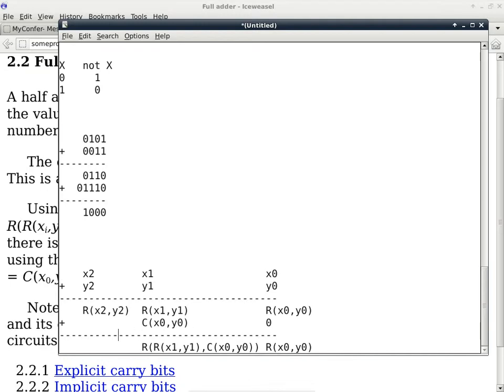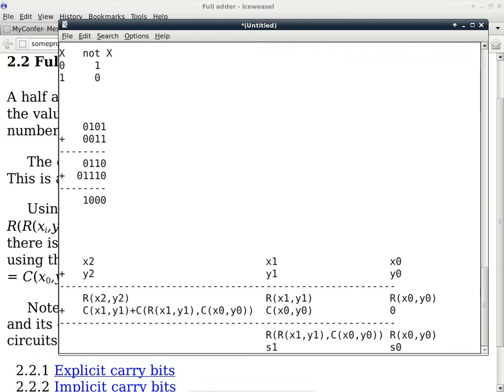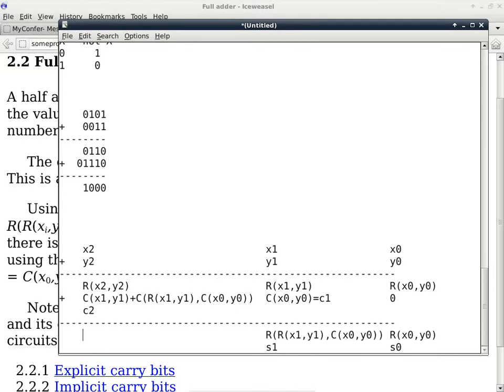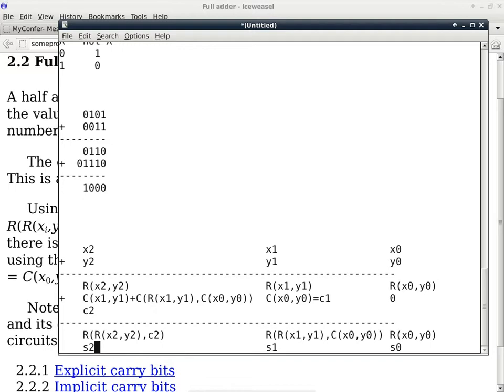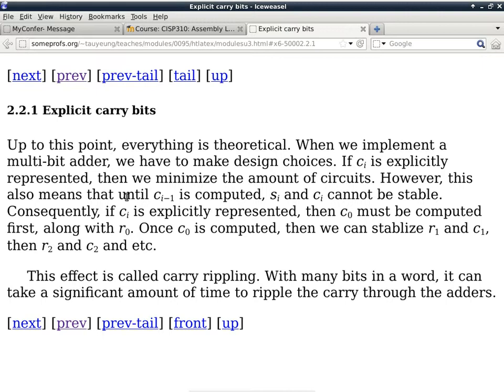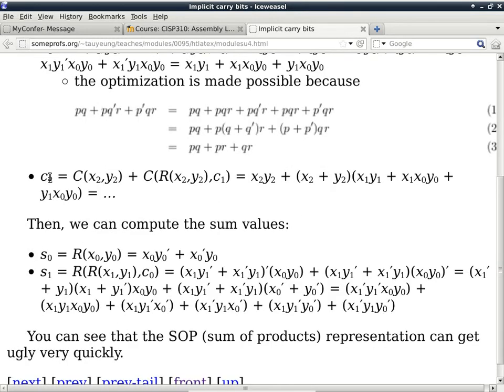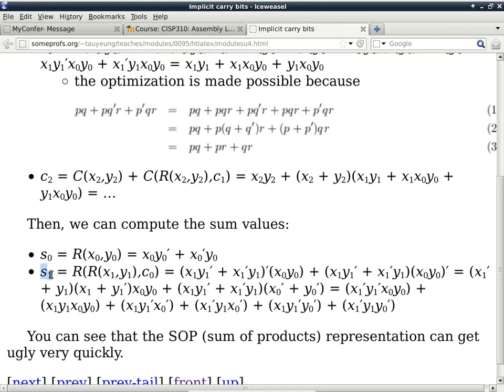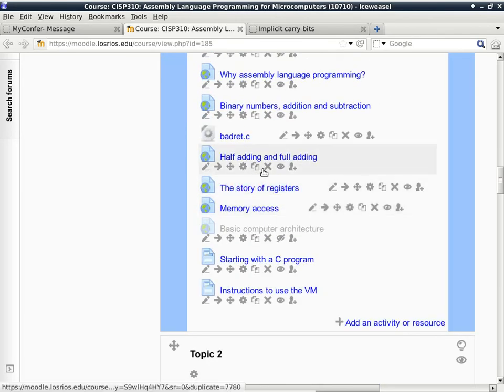20130129 cisp310 5